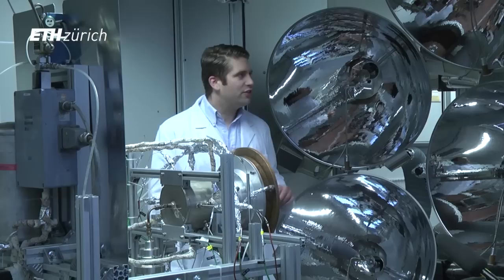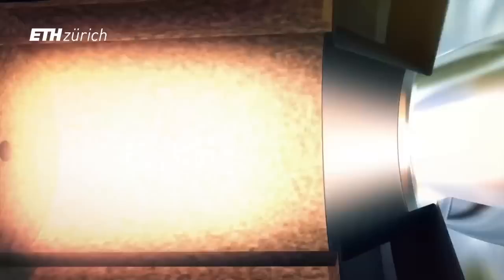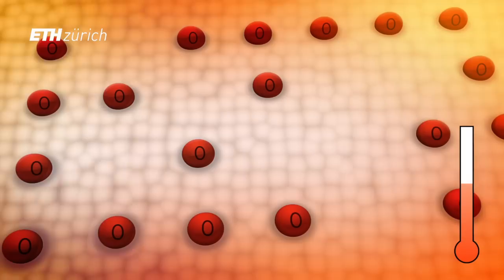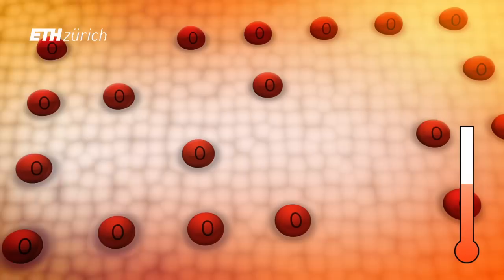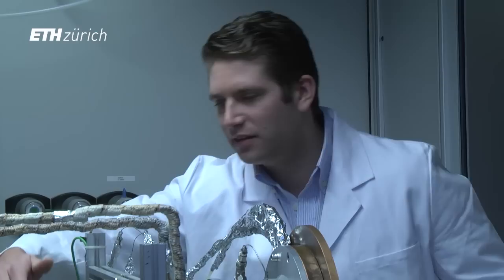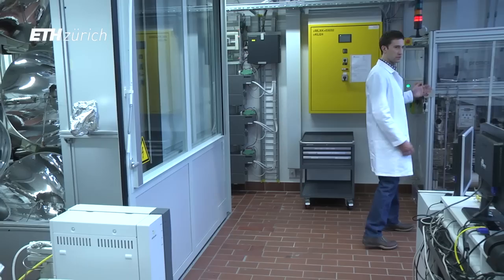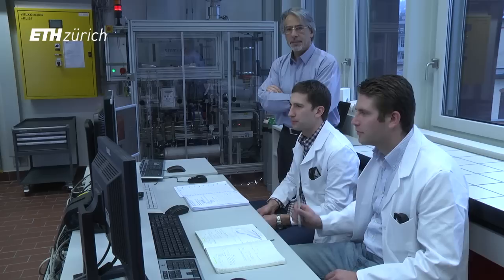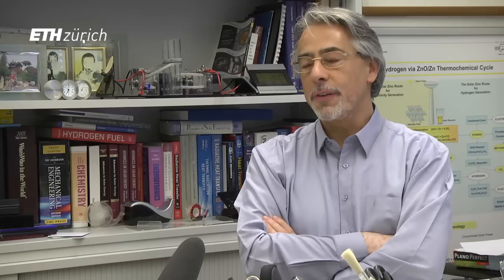Sunlight to jet fuel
In the framework of the EU project "Solarjet", scientists demonstrate for the first time the entire production path to liquid hydrocarbon fuels from water, CO2 and solar energy. The key technological component is a solar reactor developed at ETH Zurich.